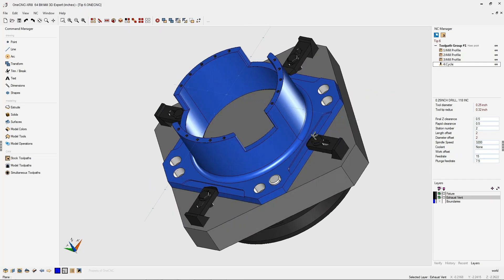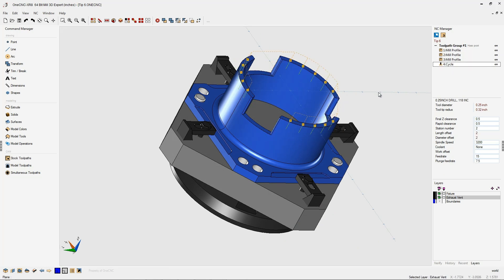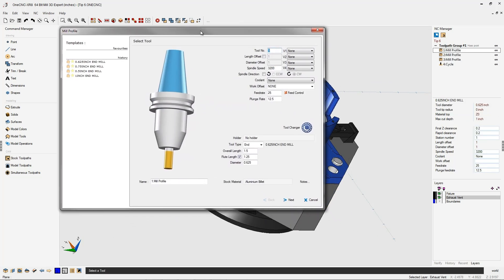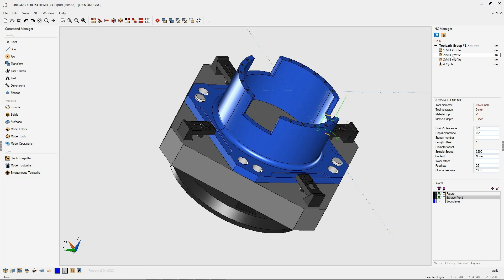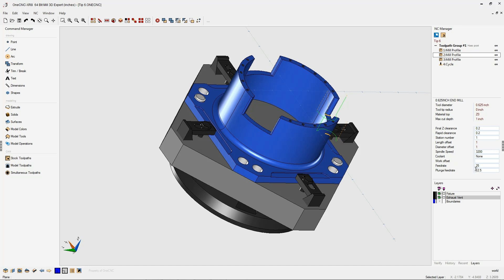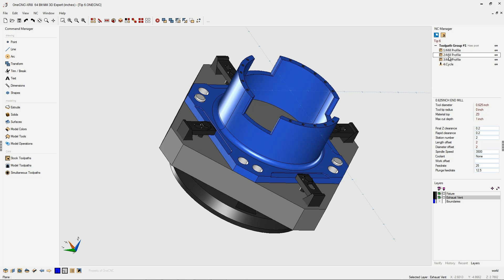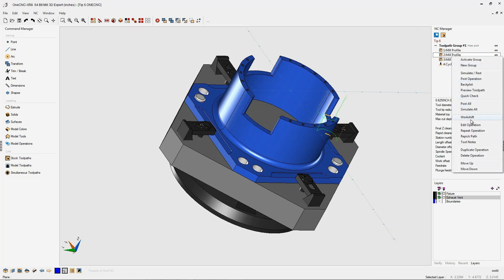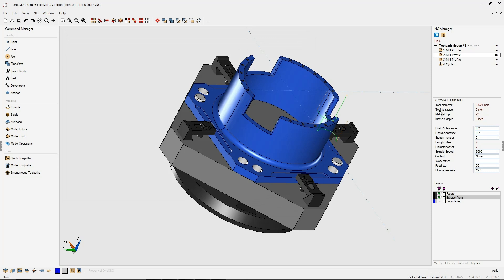OneCNC Quick Edit Tip 123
This video is about OneCNC quick edit tip 123. OneCNC is faster, smarter & more capable than ever. If you’re ready to upgrade your shop, check out the What’s New video for our latest OneCNC features. As one of the most popular CAD/CAM software in the world we like to keep our users informed. Be part of the growing global community at OneCNC and let us help you shape the future of manufacturing.